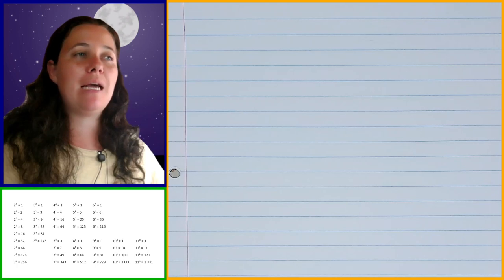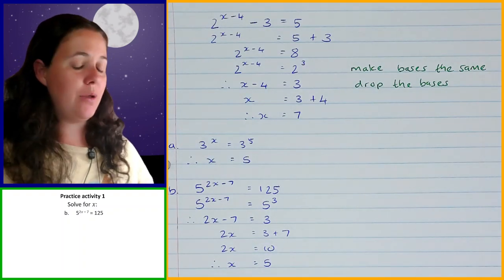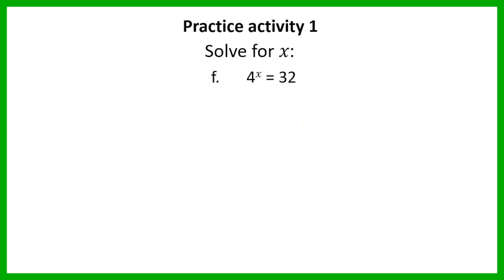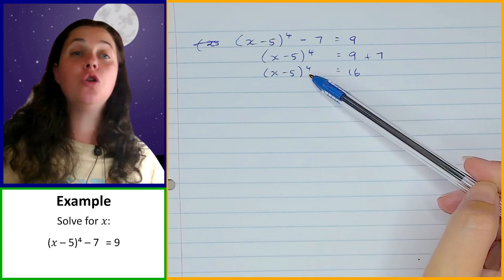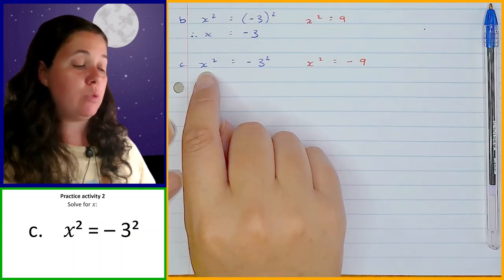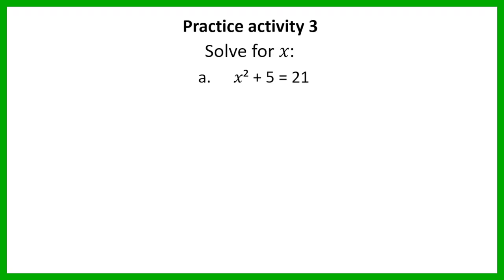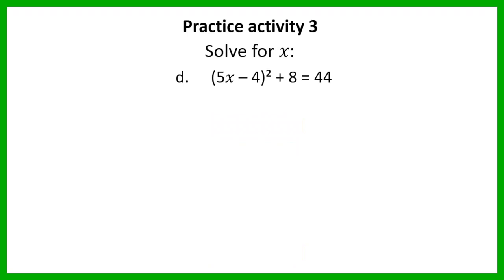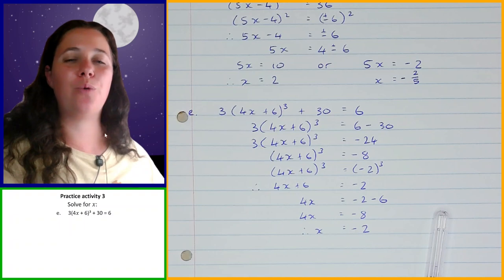Grade 8 Maths Term 2 Lesson 9 Algebraic Equations with Exponents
In this video, we'll dive into Solving Equations with Exponents, a fundamental part of the Grade 8 Mathematics curriculum (CAPS) under the Algebraic Equations topic. Here's a breakdown of what you can expect to learn:

✅ How to solve equations with exponents
Equations with an unknown exponent
Equations with an unknown base

Join me in this educational journey as we unlock the mysteries of Solving Equations with Exponents. Happy learning! 📖🎓📊